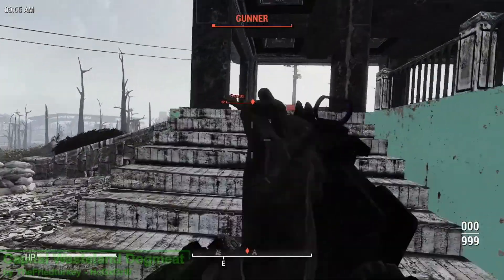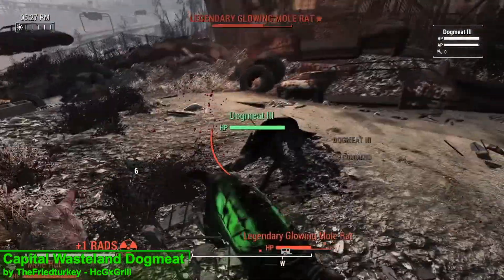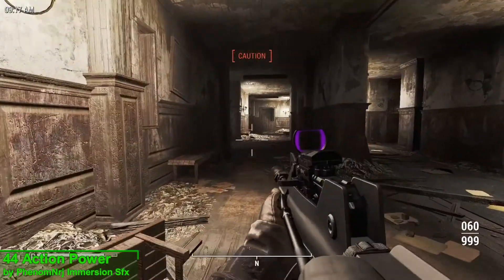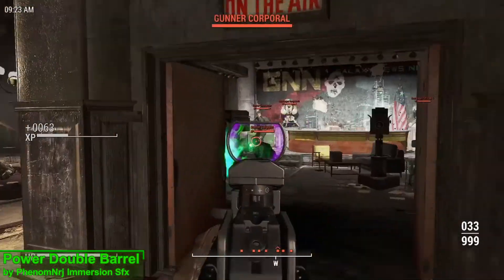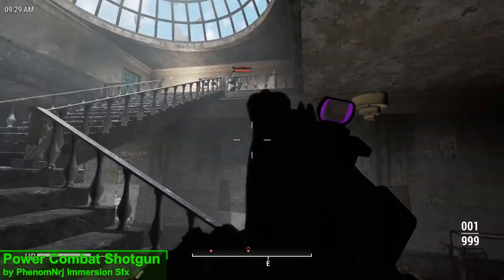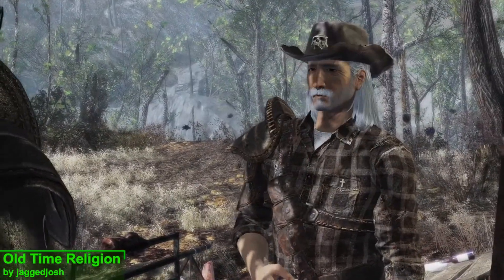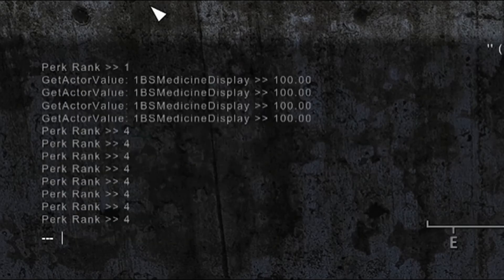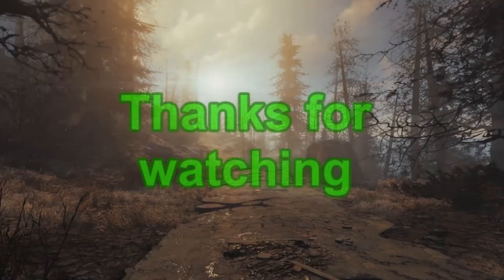The BEST quest mod for a long time - fo4 mods ep54